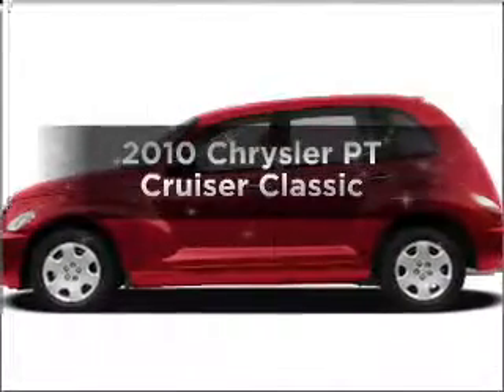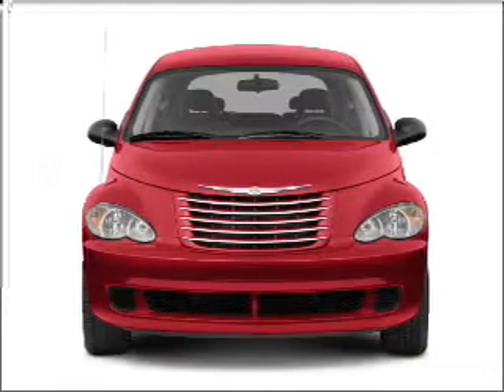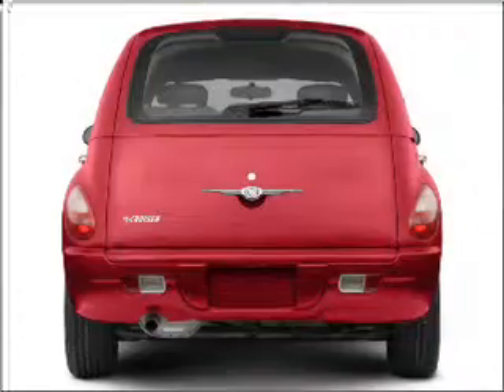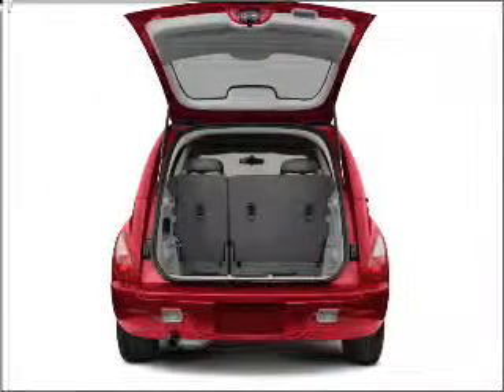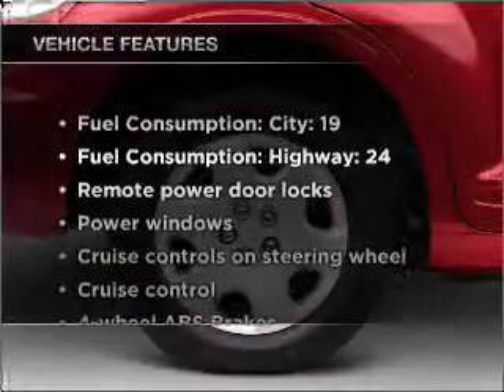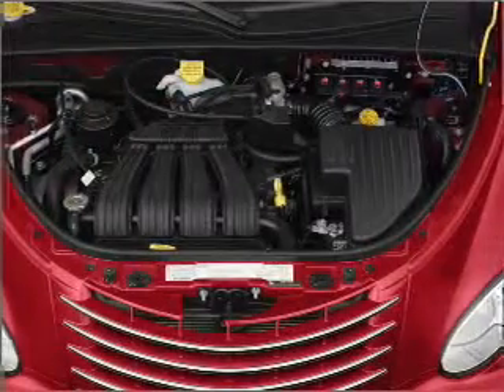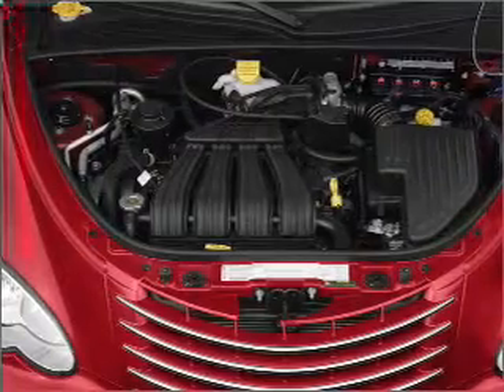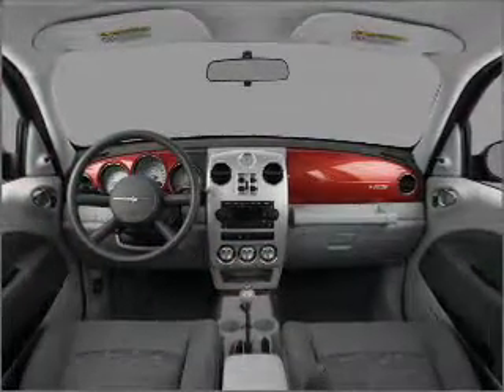2010 Chrysler PT Cruiser - Budd Lake NJ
Year: 2010
Make: Chrysler
Model: PT Cruiser
Trim: Classic
Engine: 2.4 liter inline 4 cylinder 16 valve
Transmission: 4-Speed Automatic
Color: Brilliant Black Crystal Pearlcoat
Mileage: 9
Address:
481 US Hwy 46